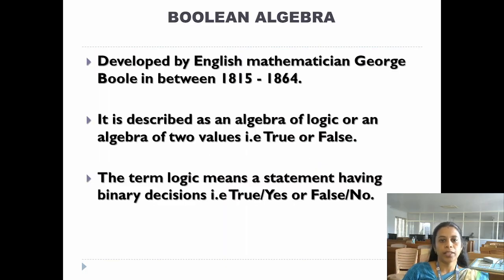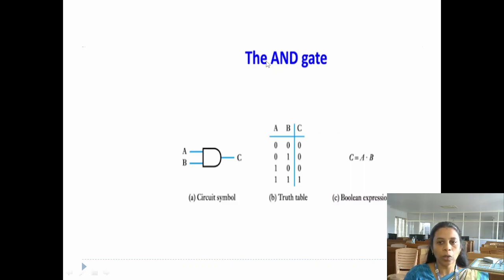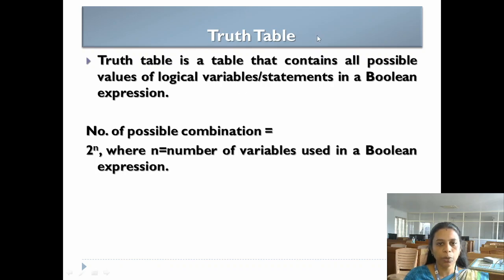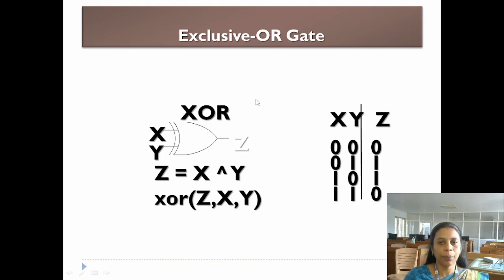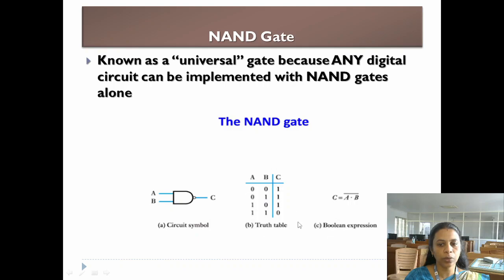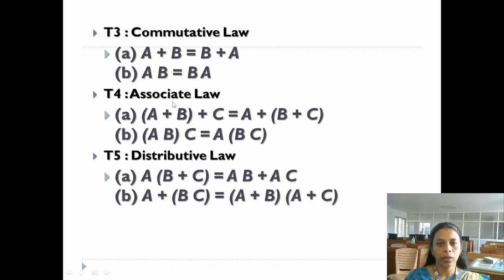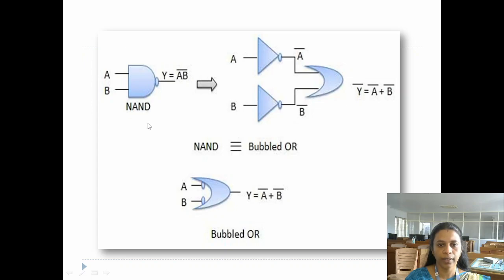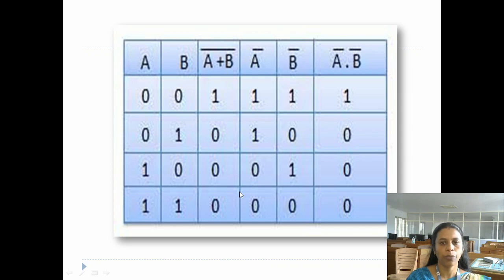Boolean Algebra and Logic Gates